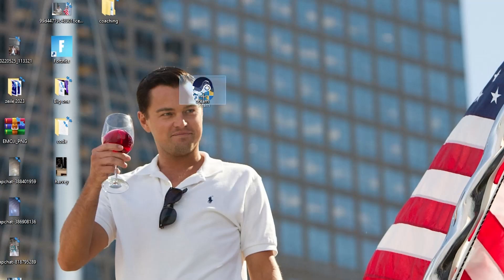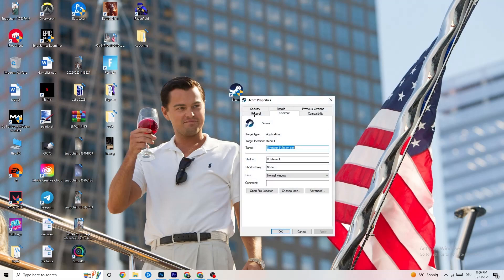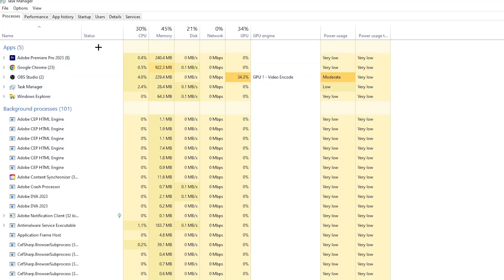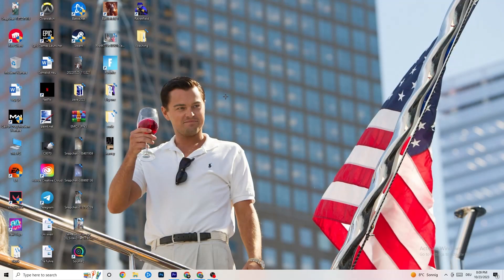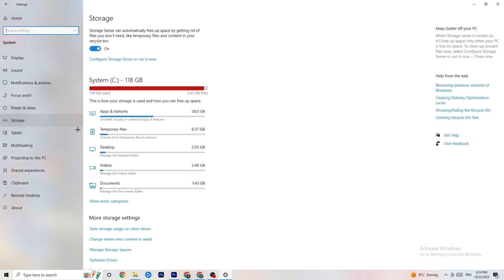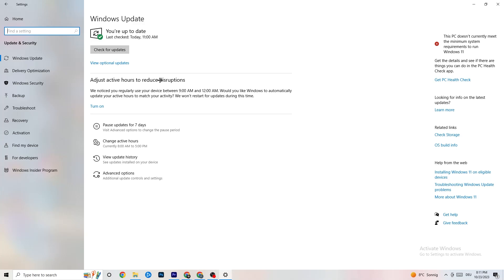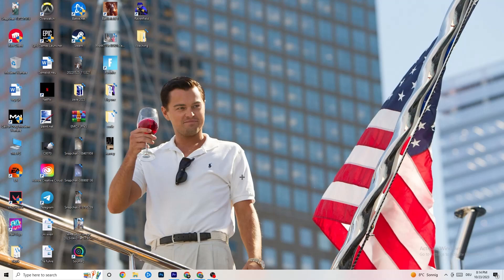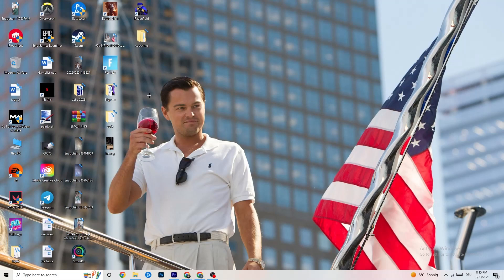How To Fix Lost Ark Crashing! (100% FIX)